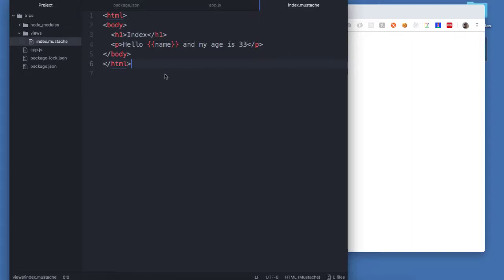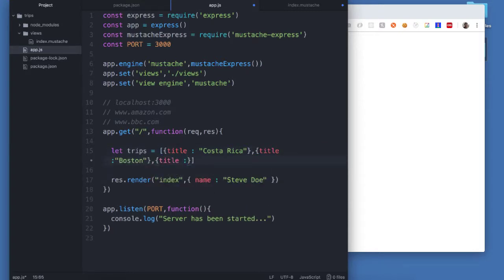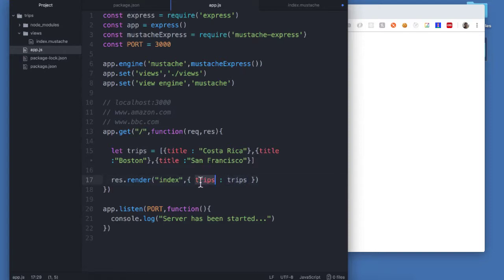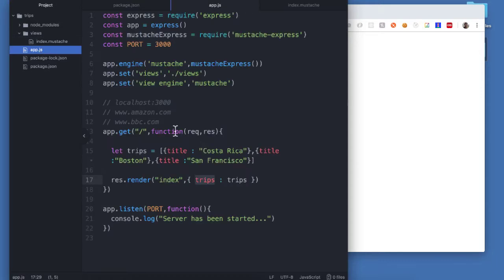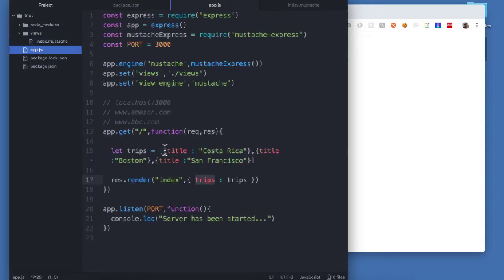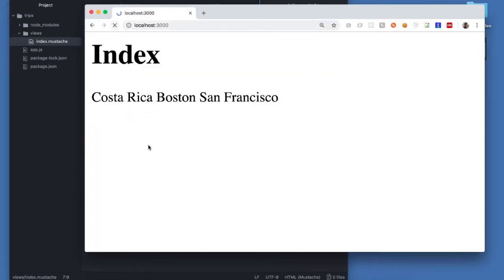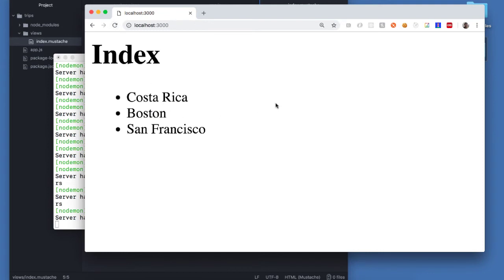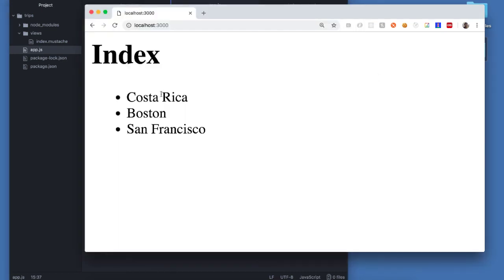3) Displaying List in Mustache